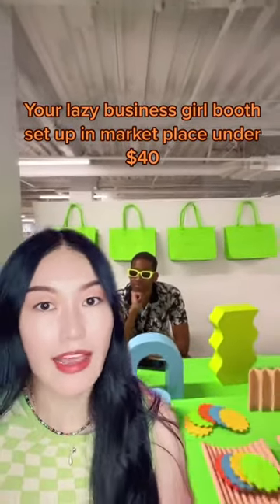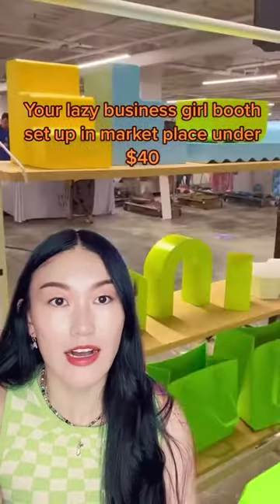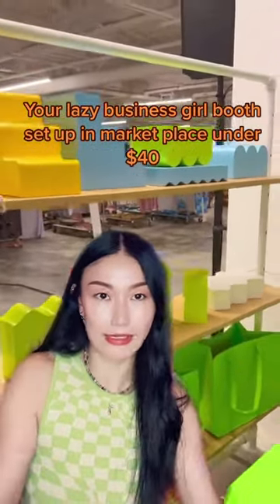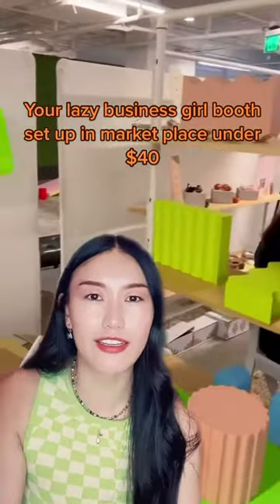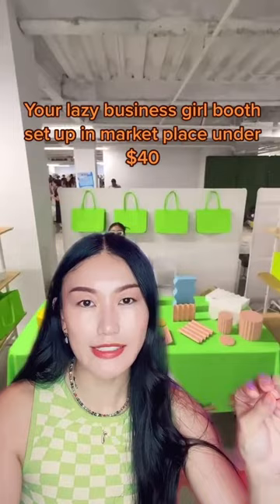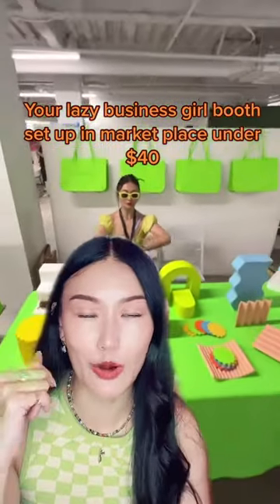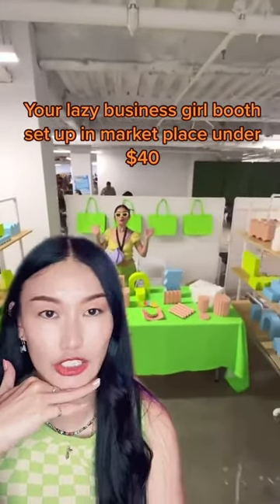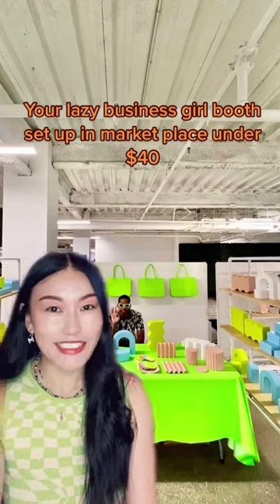Booth SetUp under $40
Your lazy business girl booth set up in market place under $40